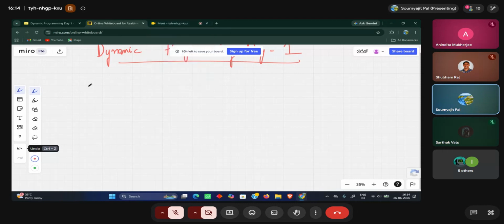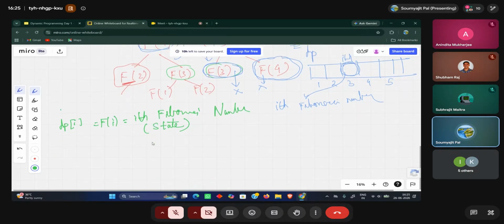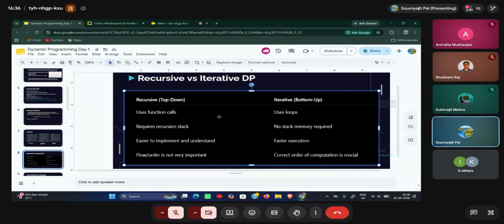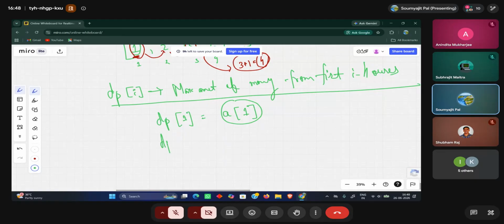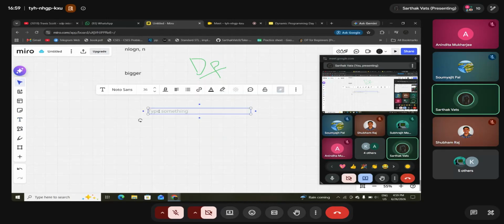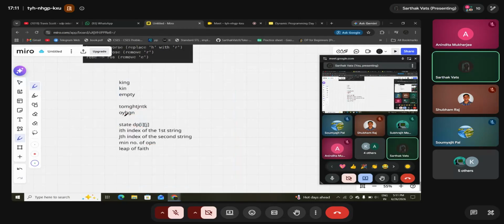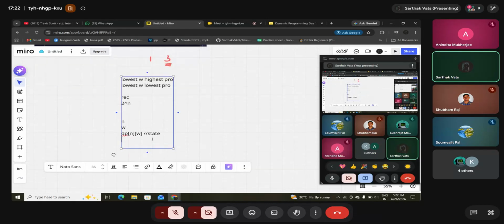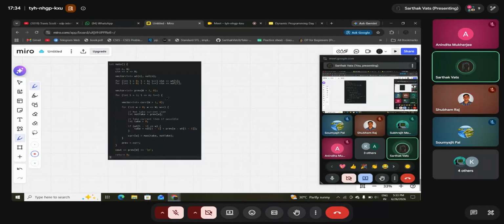Bootcamp | Dynamic Programming 1 | RECollect 10.0